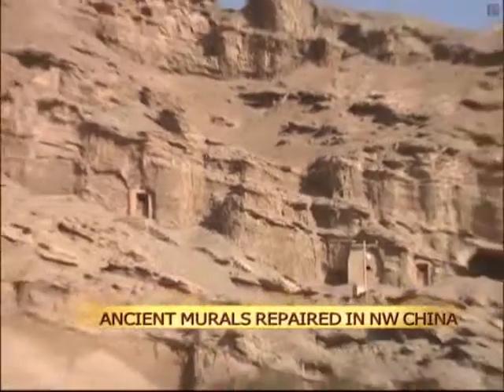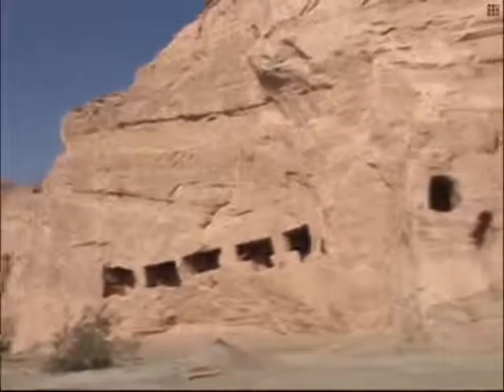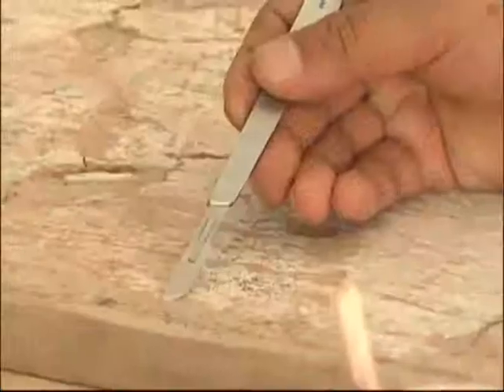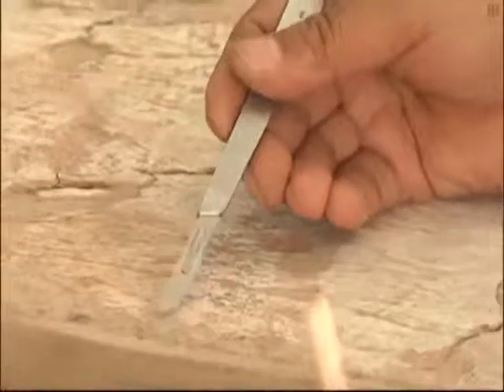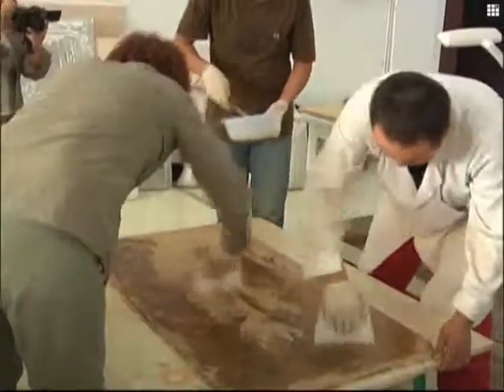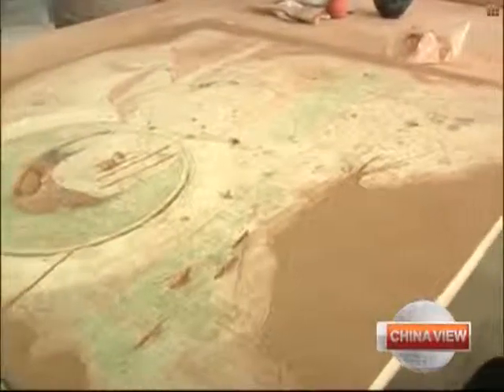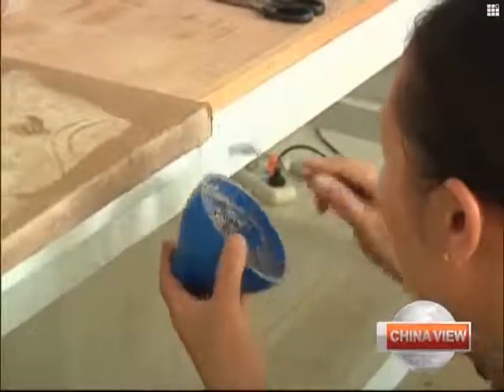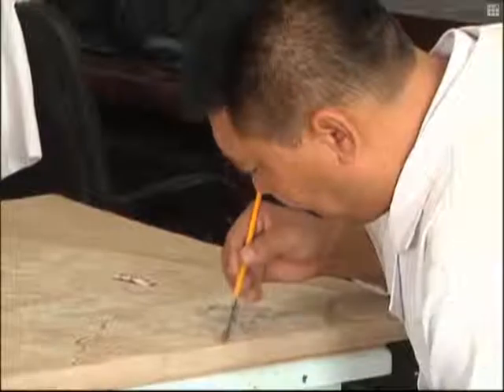Ancient murals repaired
Experts in northwest China's Xinjiang Uygur Autonomous Region have finished repairing murals in an ancient grotto.